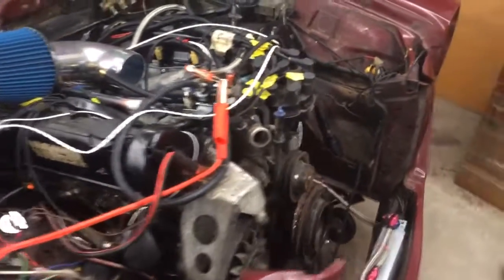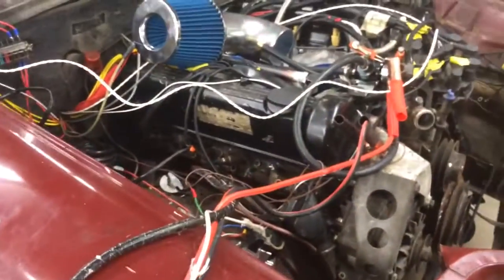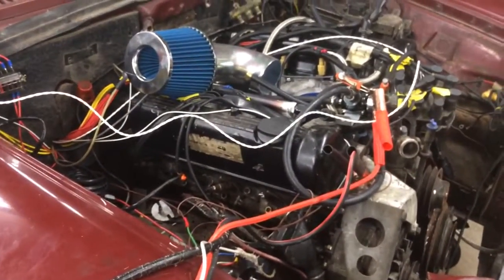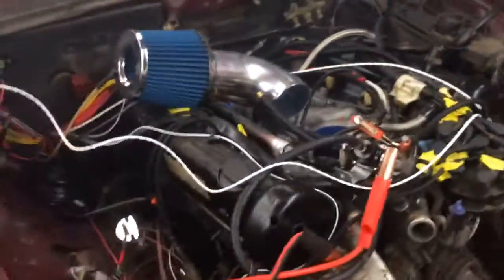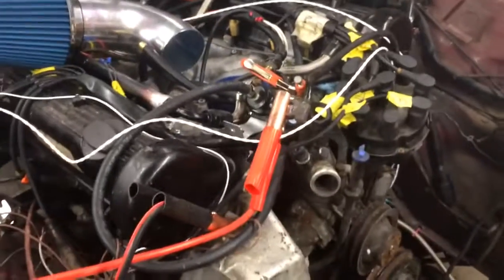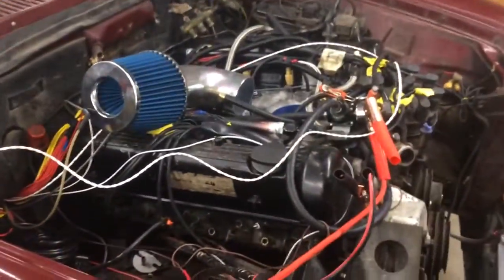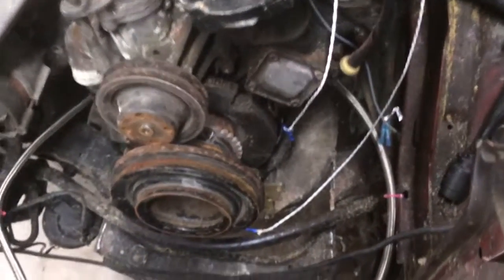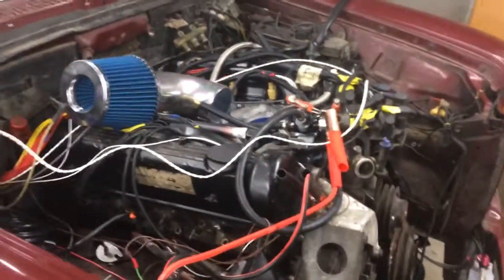w115 mercedes 240d m117 megasquirt first start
blubzki